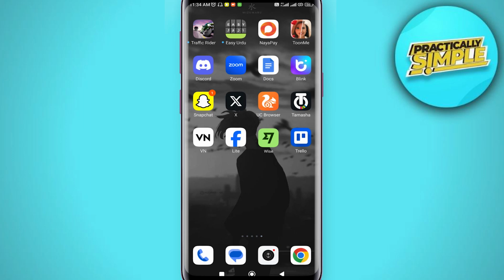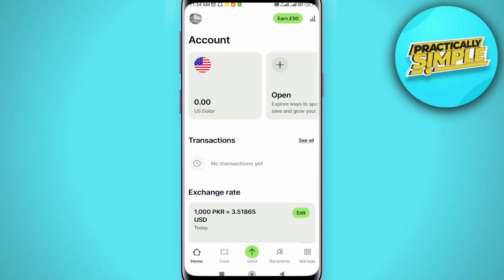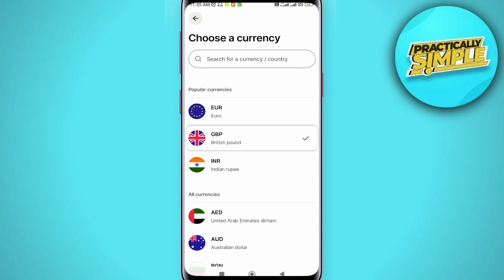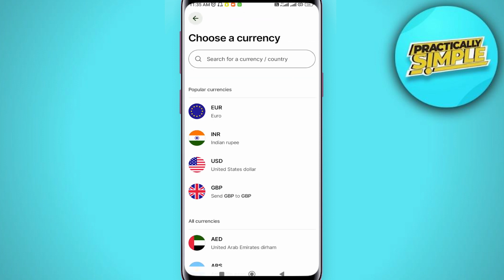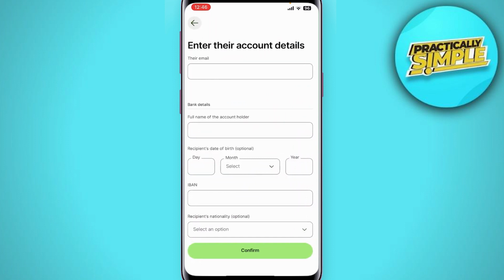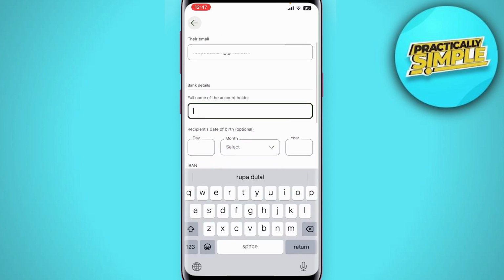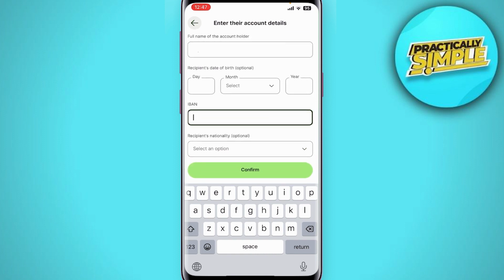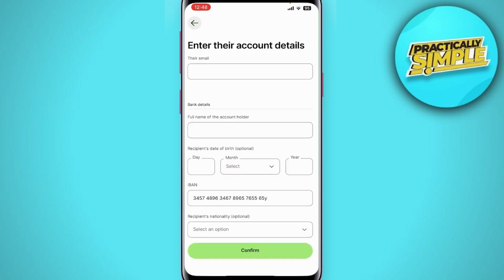How to Send Money From Wise to Bank Account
If you want to Find How to Send Money From Wise to Bank Account but don't know how to do it, then this tutorial is for you!

In this tutorial, I'm going to show you How to Send Money From Wise to Bank Account.